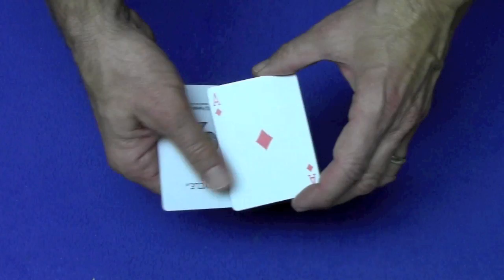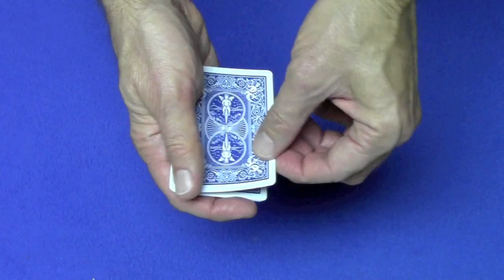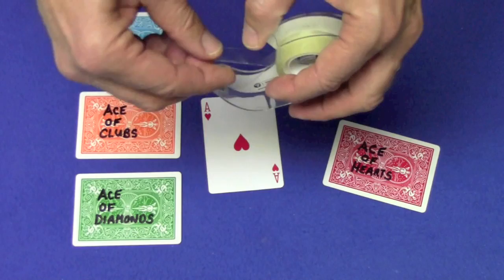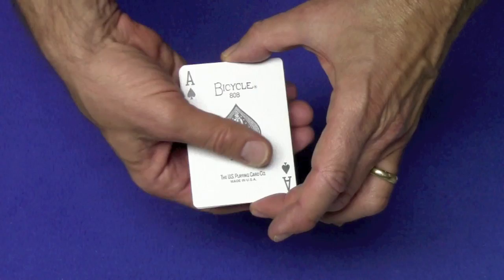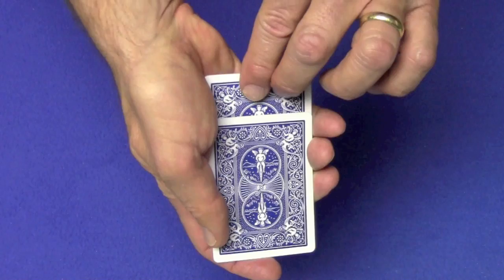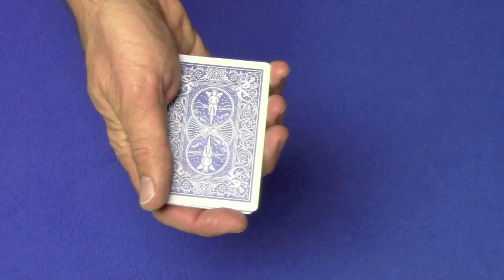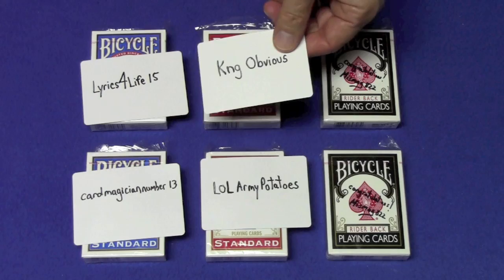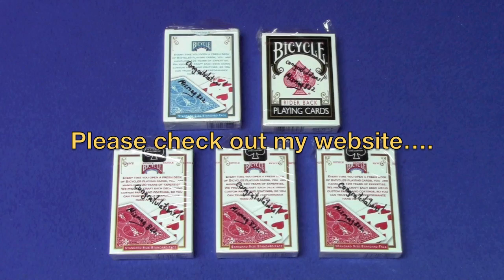Marked Aces Card Trick REVEALED